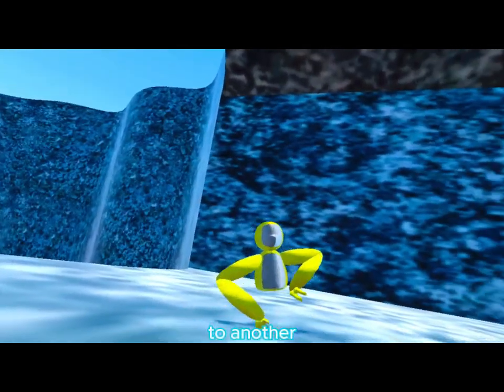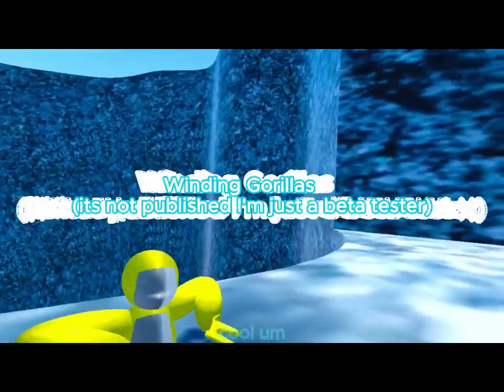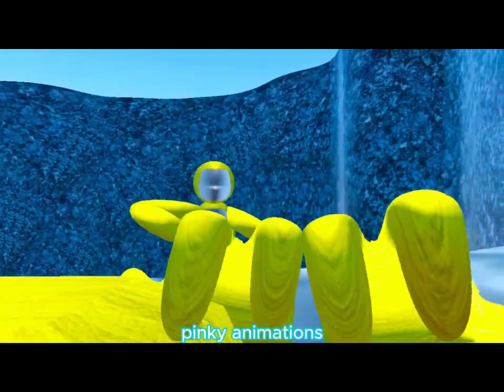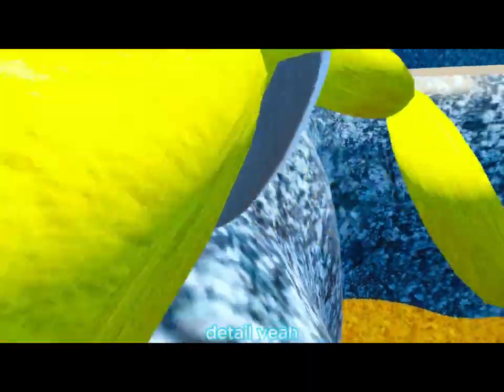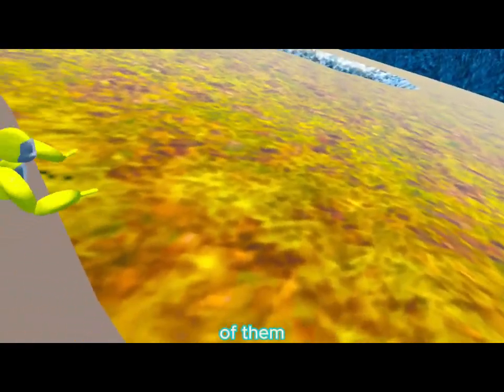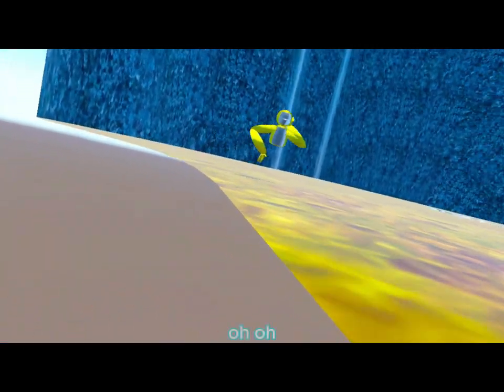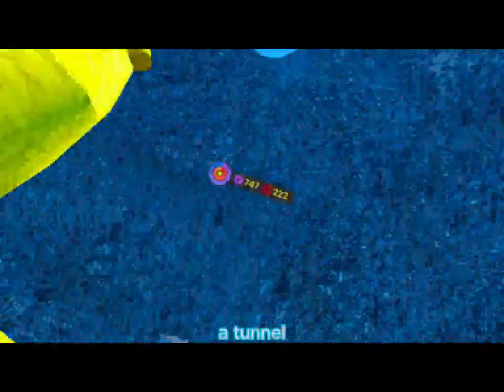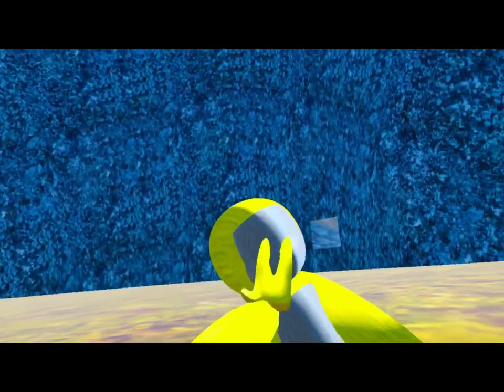Playing my friends game Winding gorillas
Im playing my friends game Winding gorillas